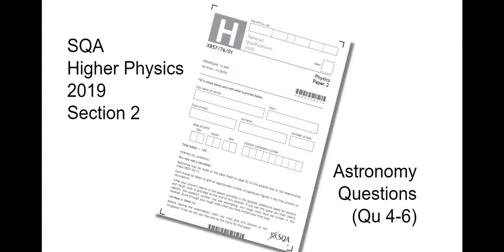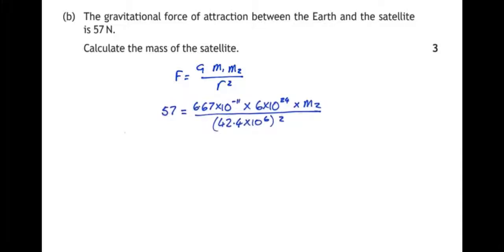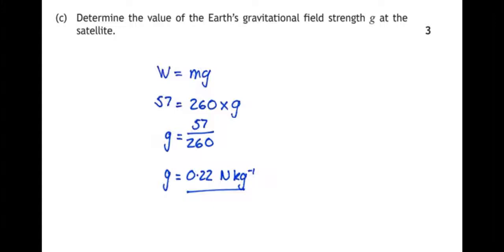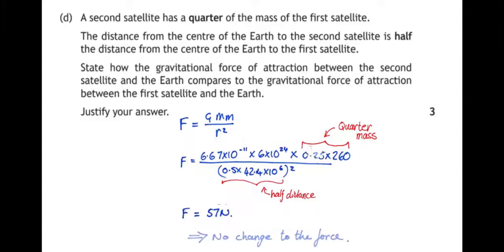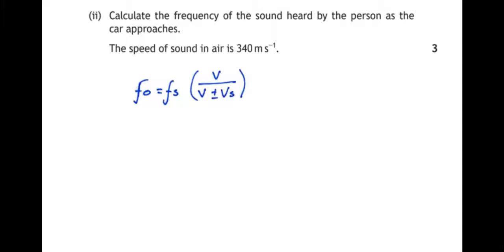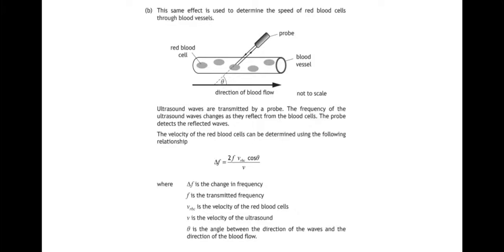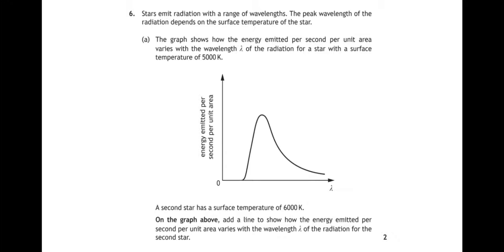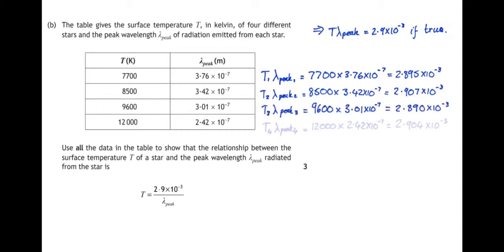SQA Higher Physics 2019 - Section 2 - Astronomy (qu 6,7,8)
Here is a detailed explanation of the Astronomy questions in the SQA 2019 Higher Physics Exam Paper 2.